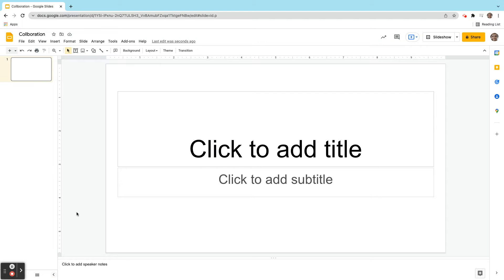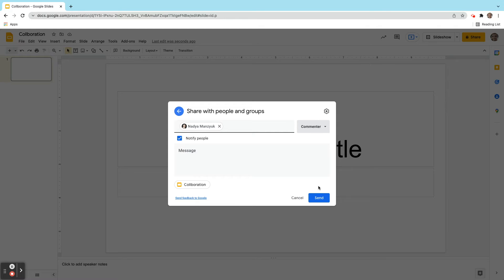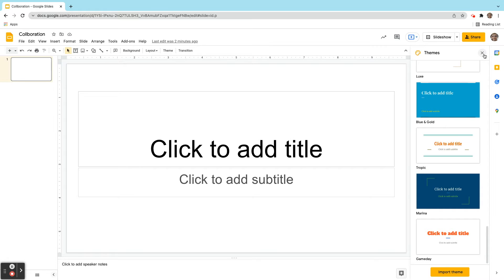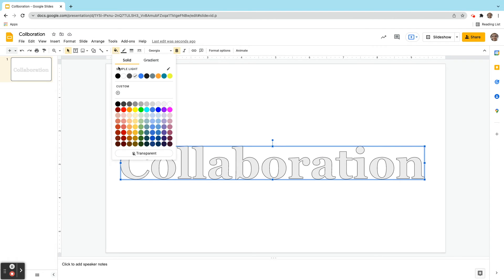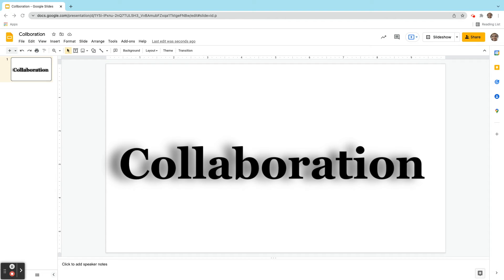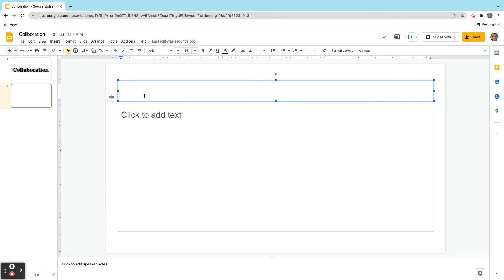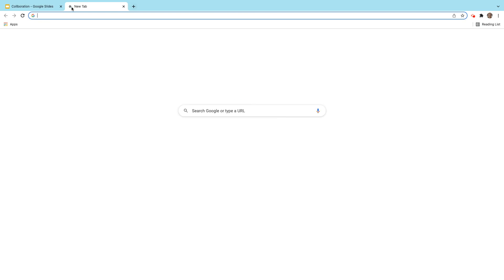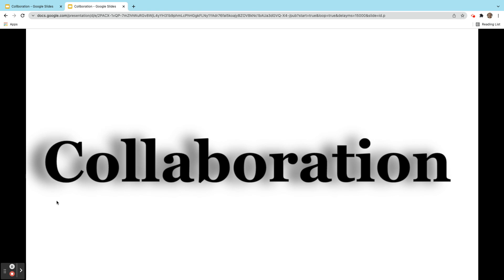Google Certified Level 2: Slides Scenario 3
Svetlana is collaborating on the design of a student project with members of her PLC. They’ve agreed on the topic and the resources students will use, but they haven’t yet agreed on how students will present their final product. Some teachers argue that creating a poster will be the best course of action. Svetlana argues that Google Slides is a better tool. She says students can be more creative with Slides in how they can edit different themes to make the slides more aesthetically pleasing. She also argues that students can use Slides to create graphics, crop pictures and add elements such as drop shadow to images. She goes on to explain how Google Slides can be easily displayed on parent nights by using the publish to web feature.